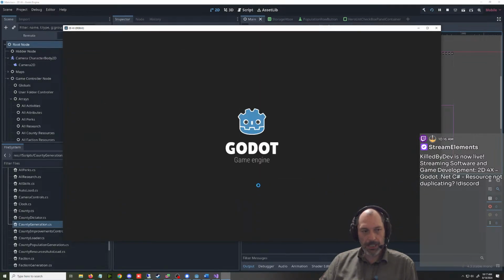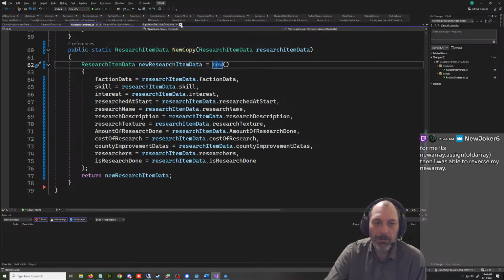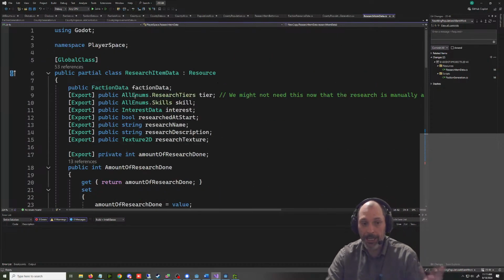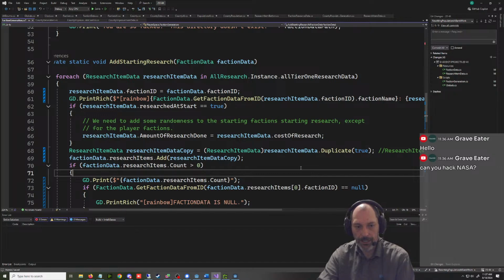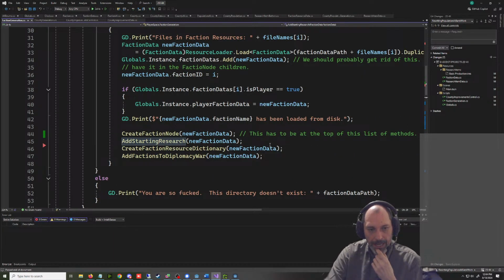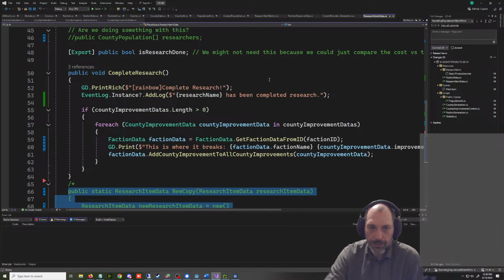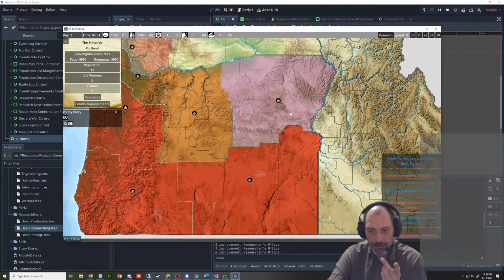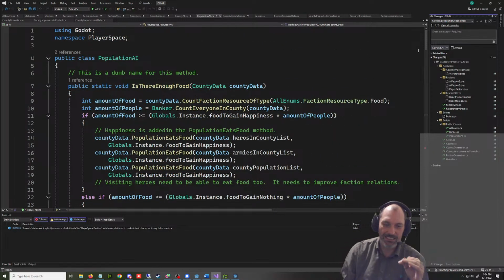2D 4X – Godot .Net C# - Resource not duplicating?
Let’s Make 163 – Is the resource not duplicating or is something else going on?